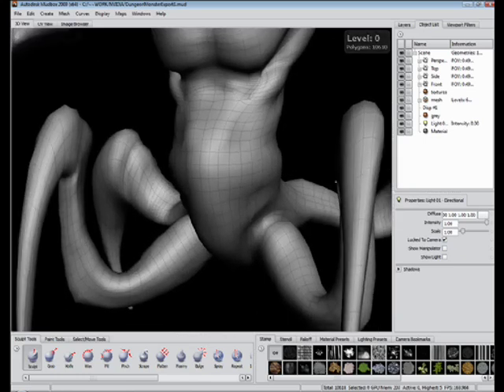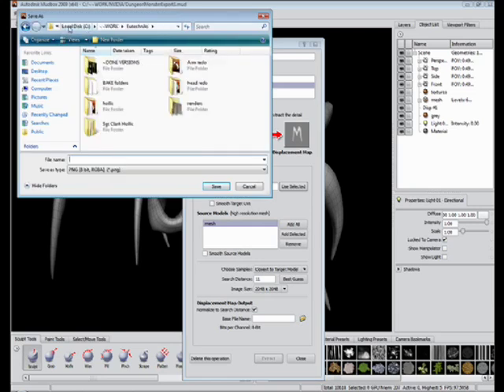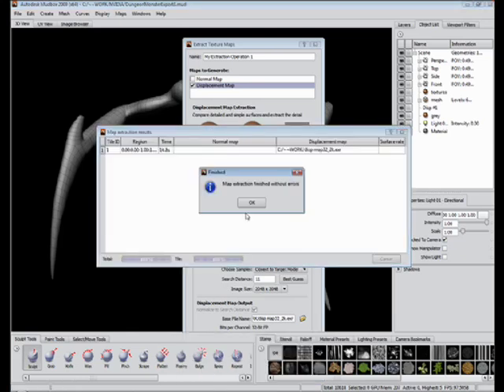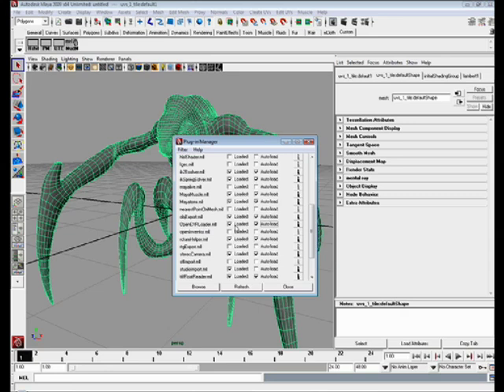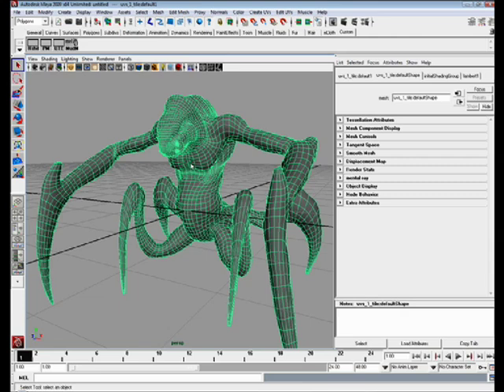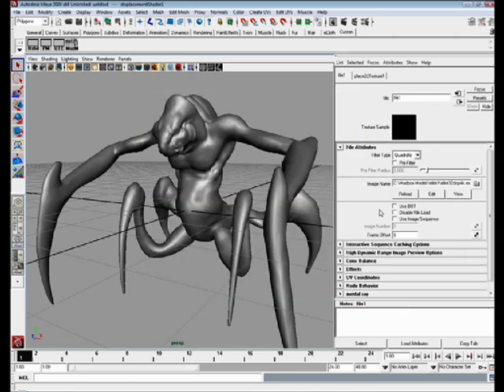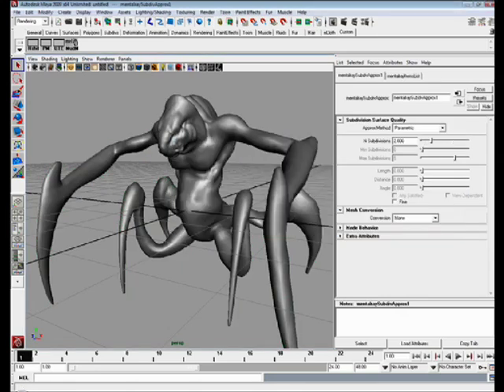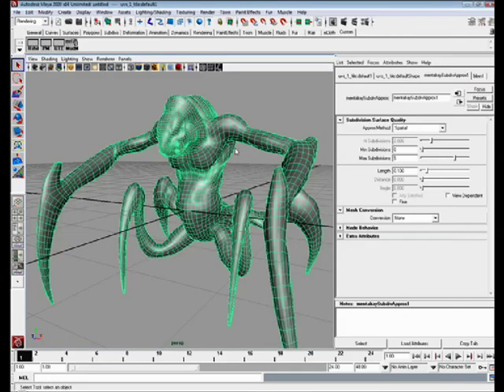Mudbox 2009 QuickStart series: Mudbox to Maya 2009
This video is the last in a set I've been doing showing how to render 32 bit displacement maps in all 3 of the main autodesk 'rendering apps''